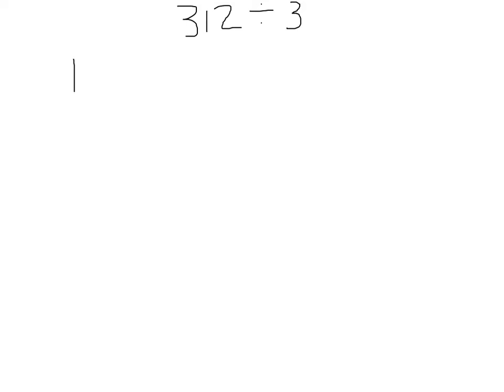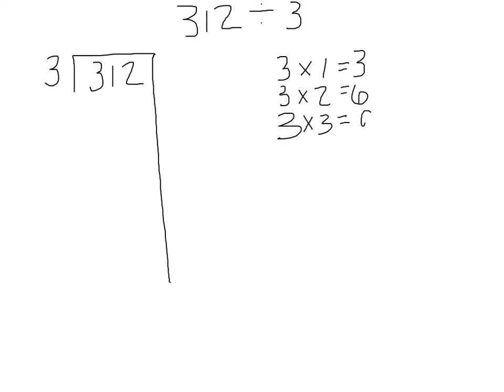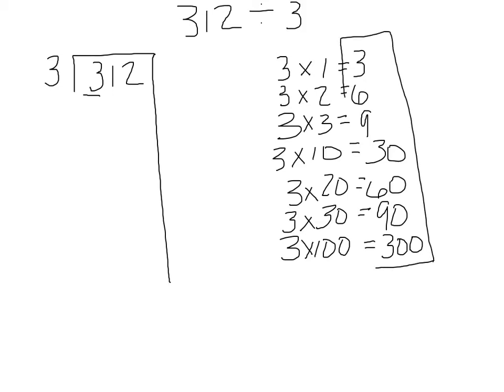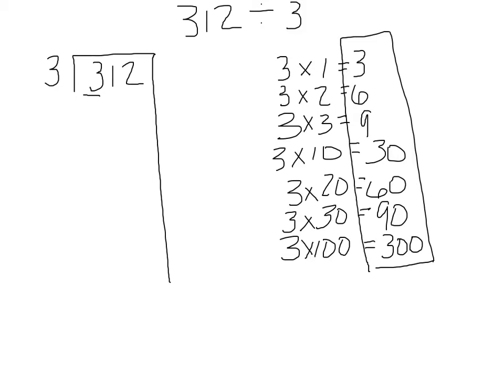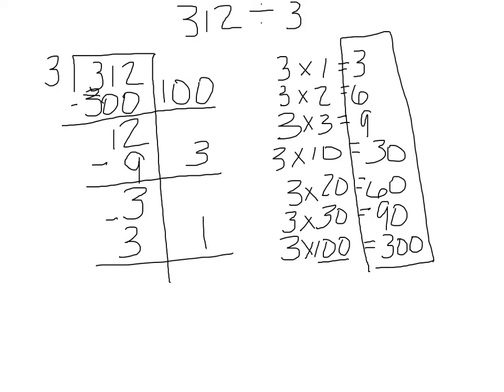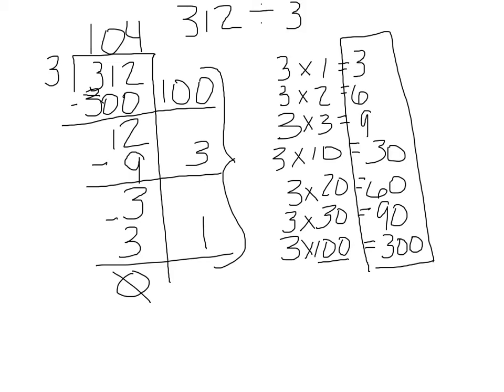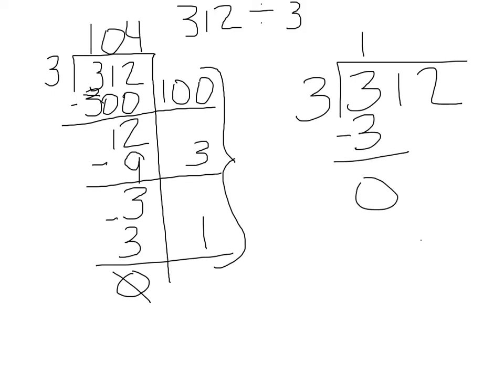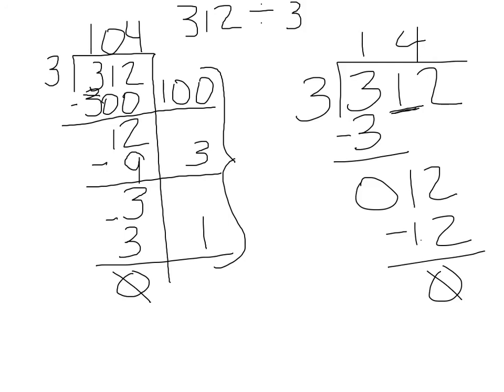Division Strategies: The Big Seven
area model